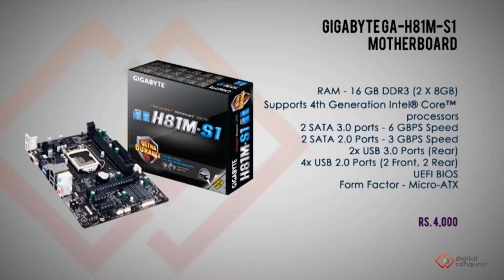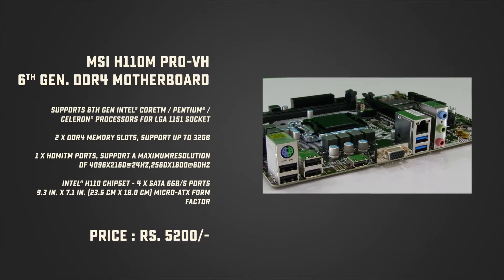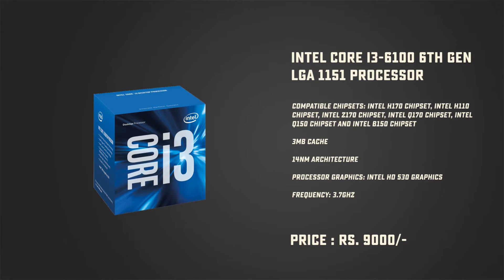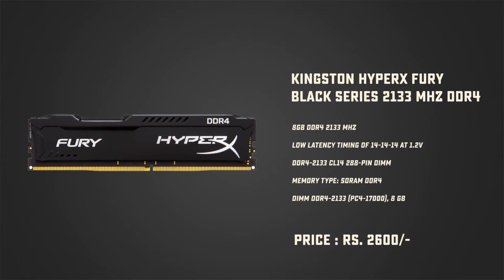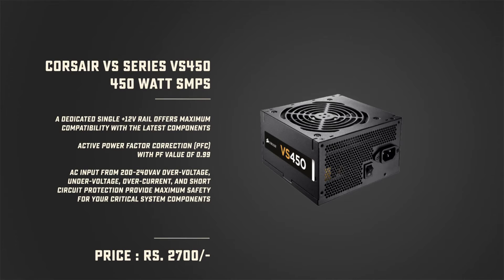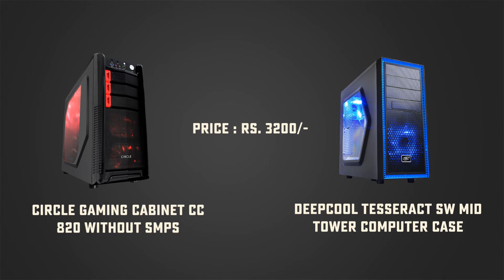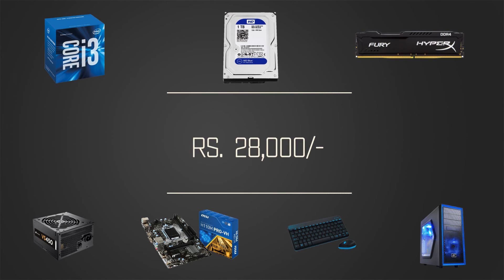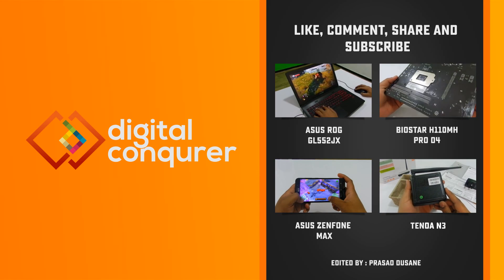Skylake PC Build Under $450 or Rs. 30000: Core i3 6100, 8GB DDR4 RAM, MSI H110M MOBO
If you are planning to build a next generation performance system under strict budget, here is our recommendation for budget PC build under $450 or Rs. 3000.

Powered by quad core Intel Core i3 6100 processor, 8GB 2133MHz of DDR4 RAM by Kingston HyperX on top of MSI's H110 PRO VH Motherboard, this build is even ready for gaming if combined with the mid-range graphics card.

This is PC is great starting system for video editors, gamers, and day to day home or office users in 2016, and with skylake based specs, you are futureproof with this PC build under strict budget.

For more such articles and videos - http:..//digitalconqurer.com